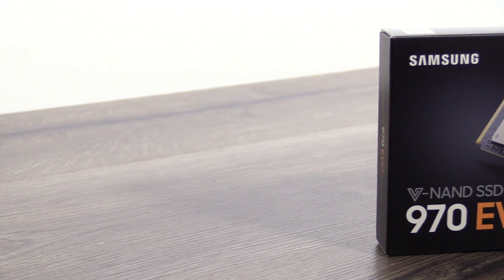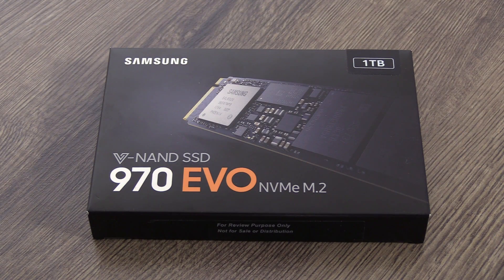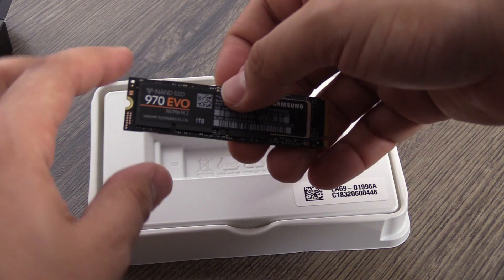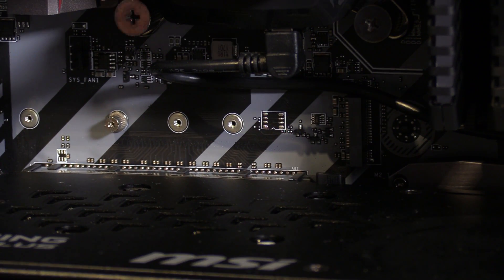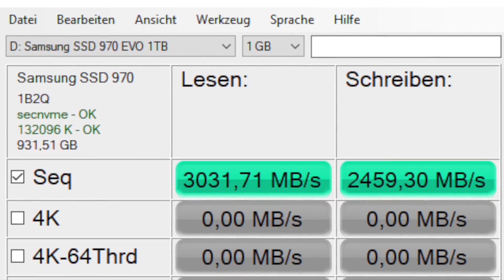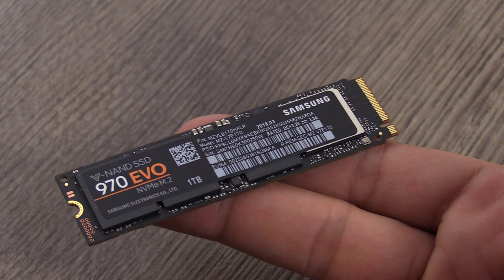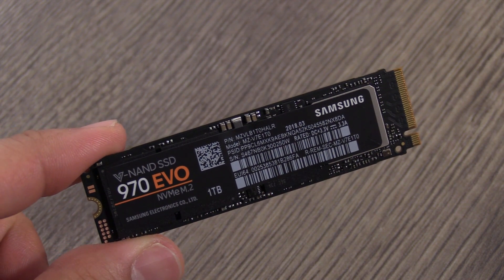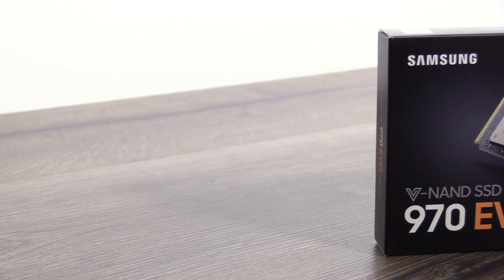Samsung 970 NVMe SSD Review (English)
We reviewed the new Samsung SSD 970 EVO with 1TB.Check out what's new with this ssd generation.